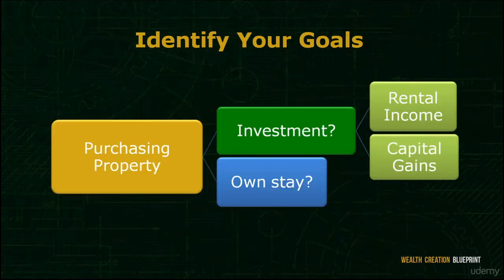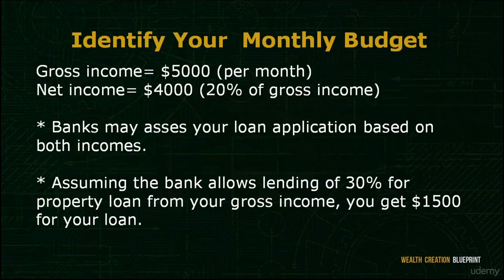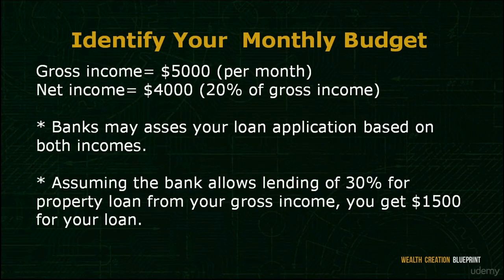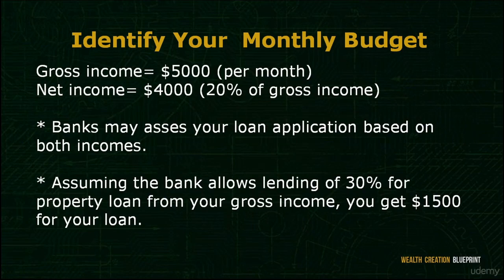Entrepreneurship Empire Entrepreneur's Wealth Creation! Lecture -63 - The Property Game (Part 1)